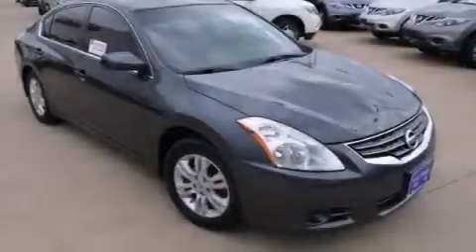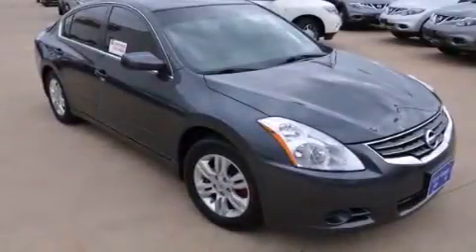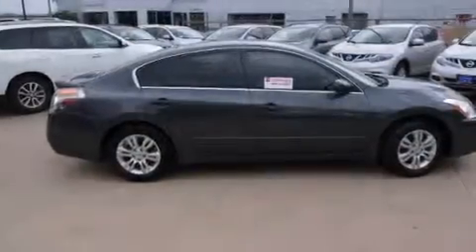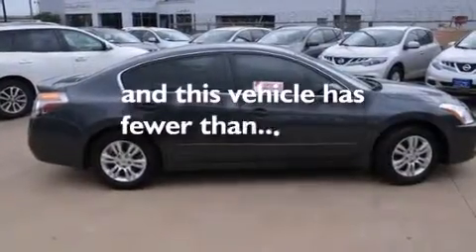2011 Altima Arlington TX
We've been honored to serve the Dallas TX area , we promise that your experience at our dealership will exceed your expectations ! Year : 2011 Make : Model : Altima Engine : 2.5L DOHC 16-valve I4 engine Trans . : Automatic Exterior : Gray Miles : 36,285 Interior : Gray Clay Cooley - Nissan 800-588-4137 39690 LBJ FREEWAY Dallas , TX 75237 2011 Altima Dallas TX